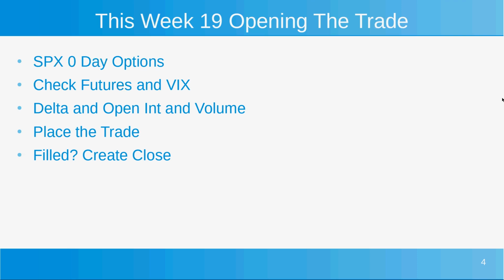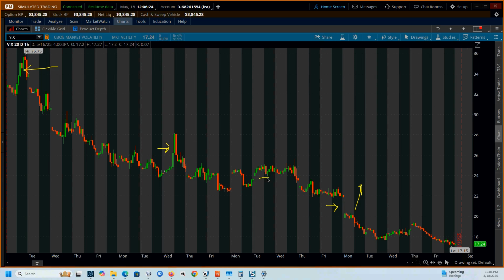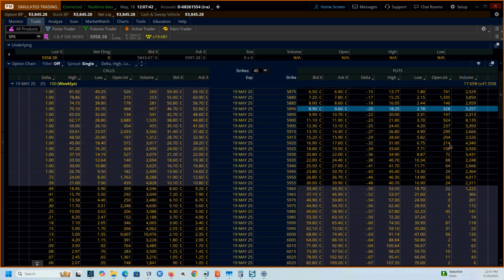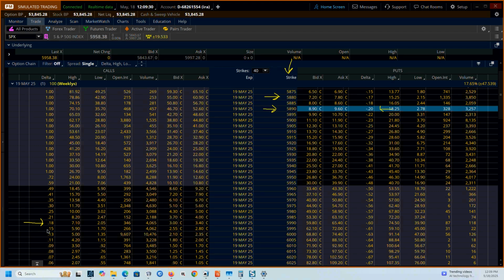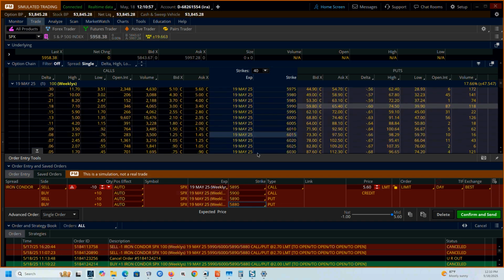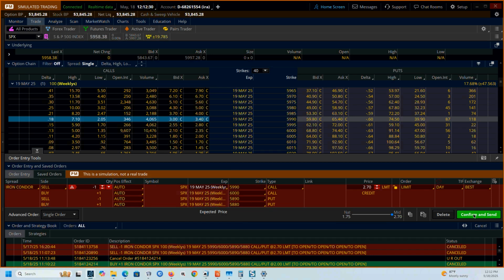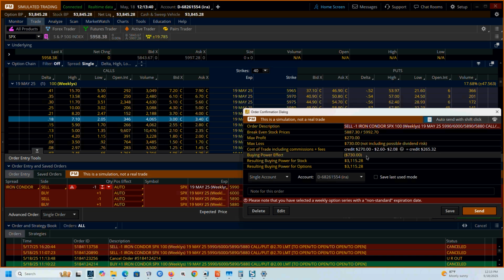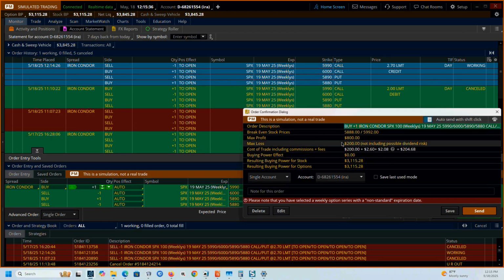Opening SPX Strategy Zero Day Options 10 wide 20 delta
Brokers have option education on trading platforms also.

Dive into the examples on making your first million in the stock market.  Using selling strategies with tips, we've got you covered whether you're a newbie or a seasoned investor. Learn how to navigate the market like a pro and set your course for financial success.